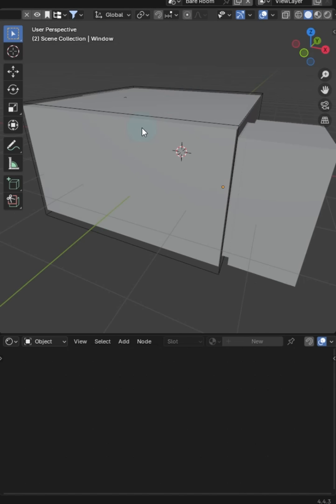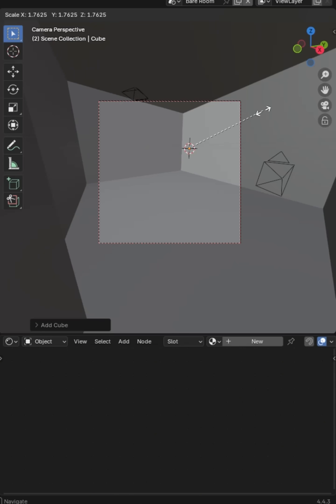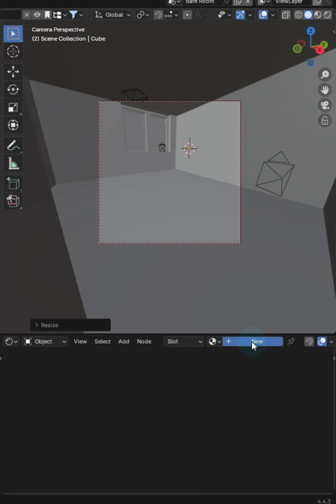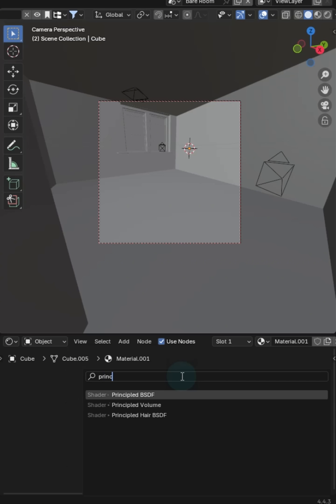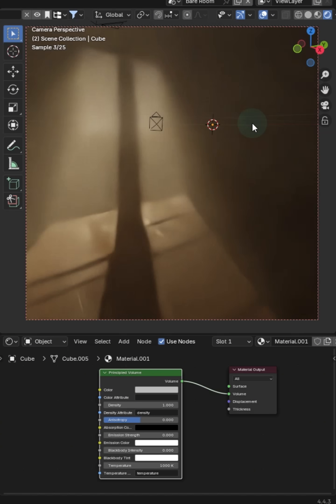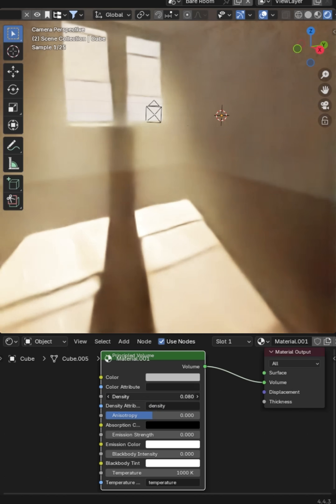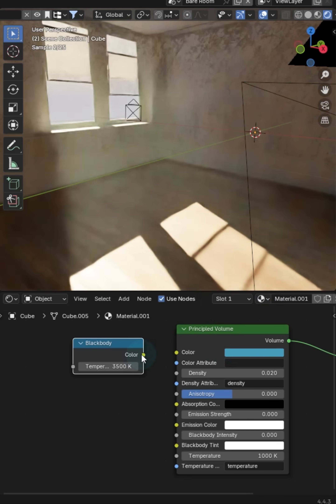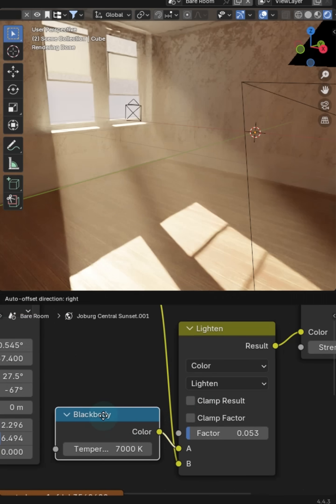A pointless tutorial series Video 12 Blender³ᵈ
🔅Blue Sky
mrsteve3d.bsky.social